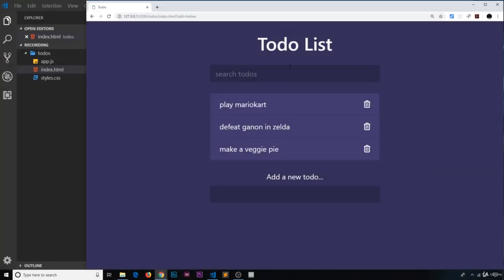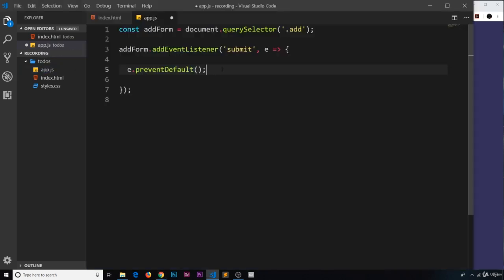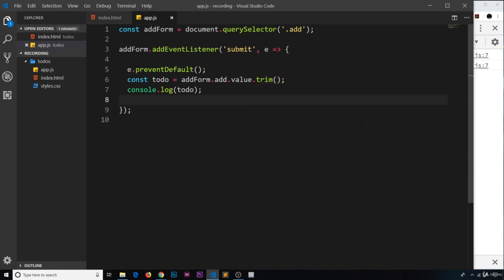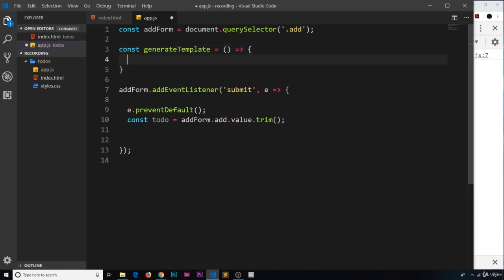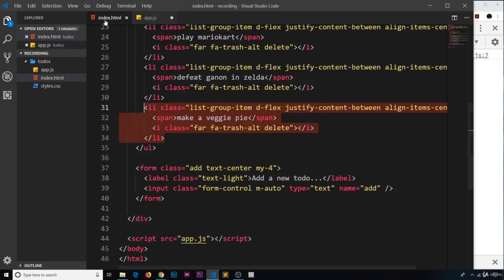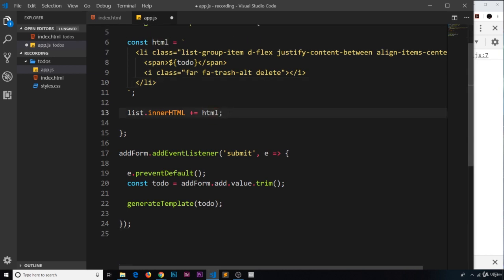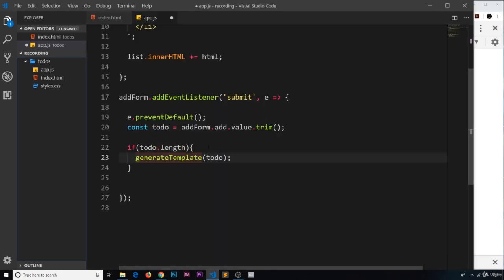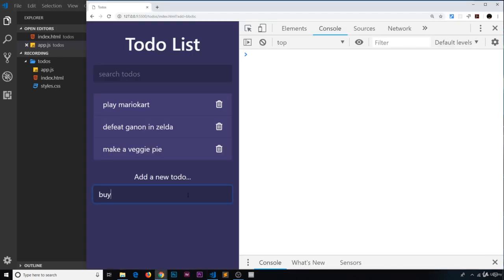79. Adding Todos